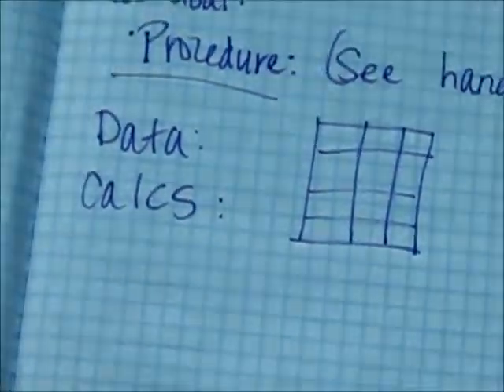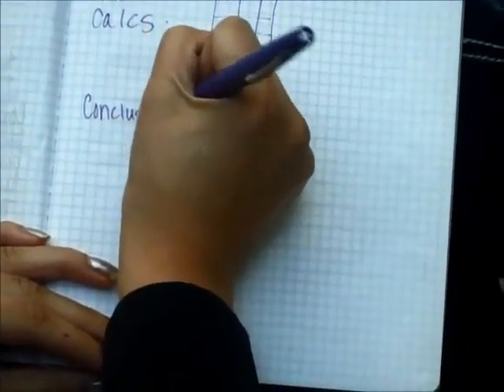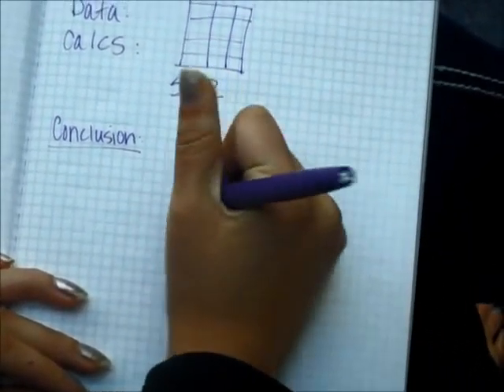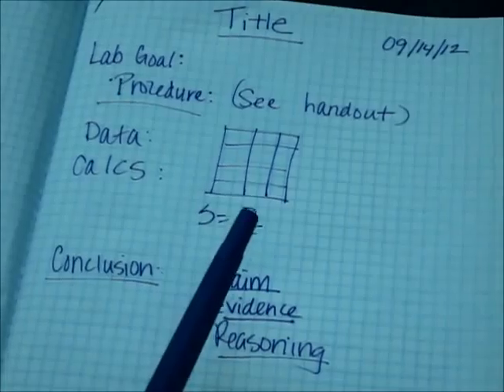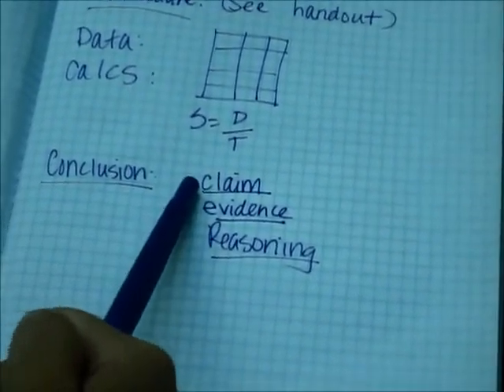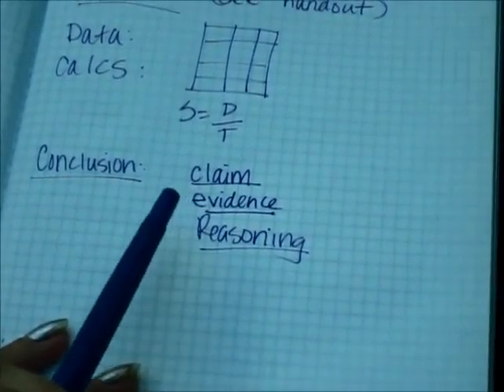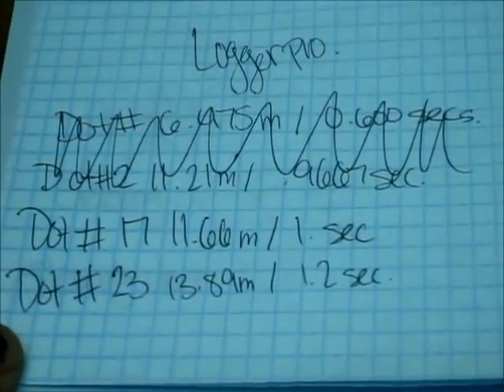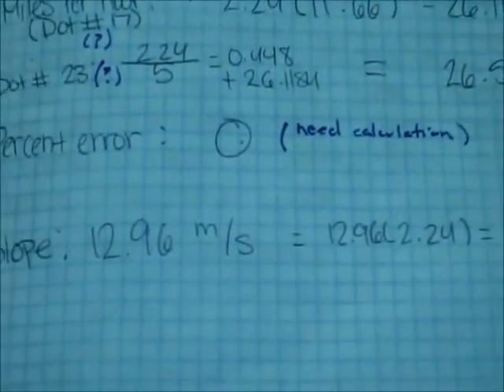How to make a lab write up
For Mr. Grosland's Physics Studies class.